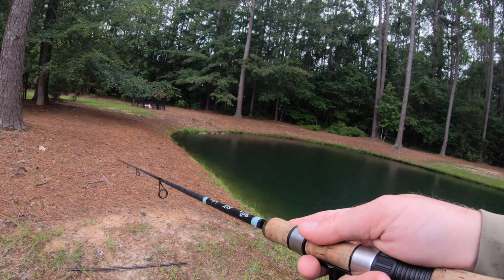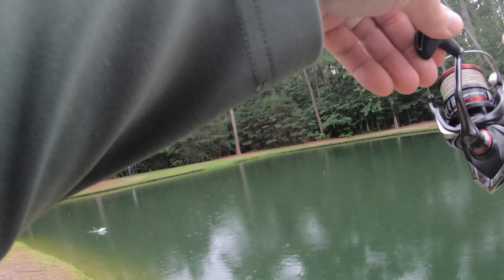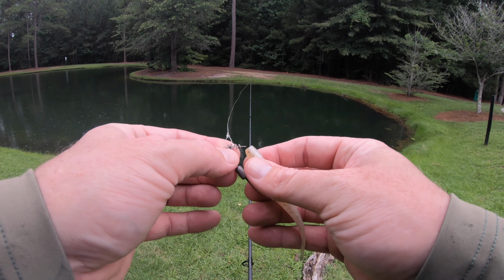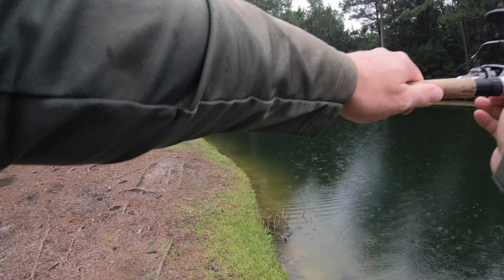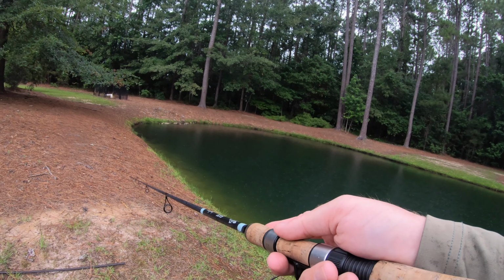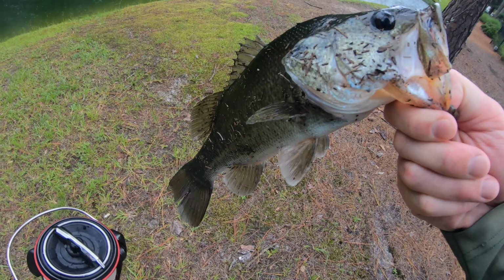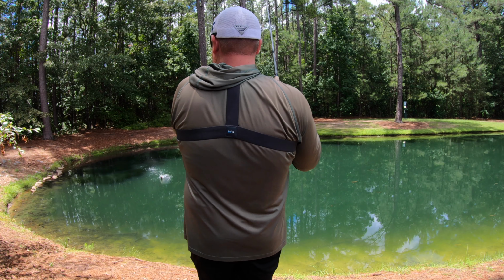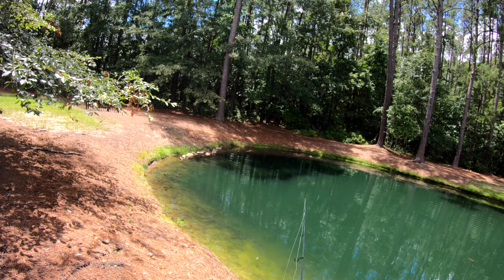Fishing DANGEROUS Waters? FISHING Charleston, SC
I am fishing in Charleston, South Carolina in potentially dangerous waters. The fishing in Charleston has been slow because of the heat but I decided I would fish this water anyways. The Charleston area fishing, will pick up when the water will cool down after these storms. I am fishing in the video with a Zman Jerk Shad and it is a fishing staple in Charleston. The only color used in this video is CA Richardson's Beer Run charleston fishing charters low country redfish

💥Artificial Used in the Video💥

🟡Zman Jerk Shadz Beer Run⚪️

⚪️Owners Twist Lock Hooks☑️

Fish with everything that you see me use in my videos below:

Artificial Baits

🟢ZMan Sexy Mullet Minnowz🔵

🟤Zman Rootbeer Gold Minnowz🟡

⚪️Zman Slam Shady Minnowz ⚪️

🟤Vudu Shrimp Natural ⚪️

⚪️Vudu shrimp Glow and Chartreuse 🟢

🟡Vudu shrimp Gold 🟤

🔴Shrimp pro cure

🔵Blue Crab Pro Cure

⚫️Bass assassin sea shad 4 inch chicken on a chain 🟢

🟢Bass assassin sea shad 4 inch Electric chicken ❕

⚫️Bass Assassin sea shad 4 inch Texas Roach🟡

Jig Heads

👀Texas eye strike 1/8 oz glow-

👀Eye Strike 1/8 oz jighead

Line

❌J Braid X8 10 lb braid by Daiwa Light Gray

❌J Braid X8 10 lb Braid by Daiwa Island Blue

❌Yo Zuri 20 LB Flouro Leader

Reels

💥Shimano Vanford💥

💥Shimano stradic FL 💥

Rods

G Loomis Pro Green rod

G Loomis E6X Rod

🎣 Fishing Accessories 🎣

Owner 1/0 Mutu Circle Hook

Piscifun Fishing Pliers

🎥Cameras 📸

🔋Go Pro Hero Black 7 battery

🧢Smatree Baseball Hat with Quick Release 🧢